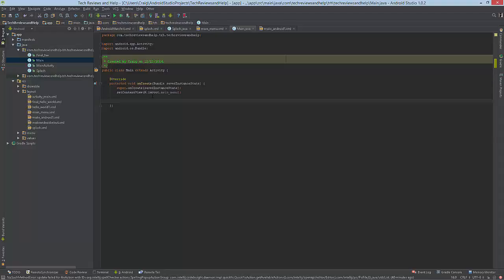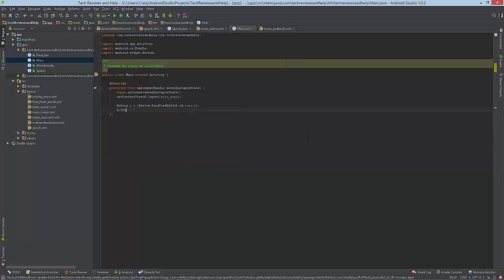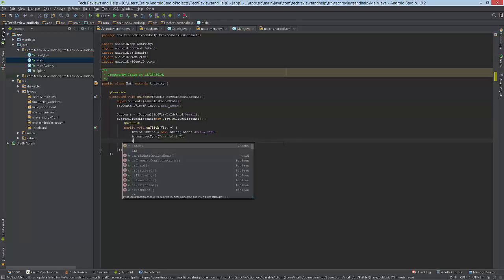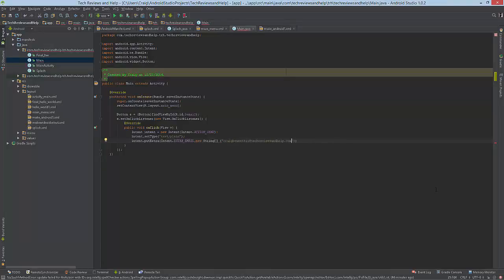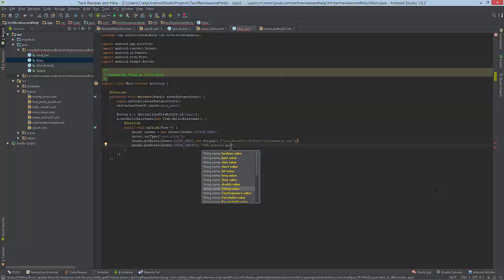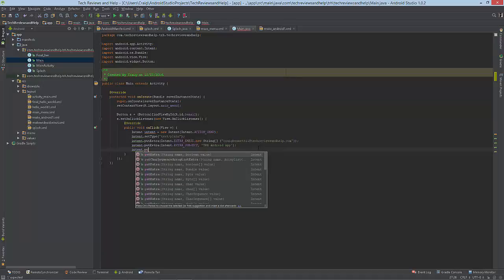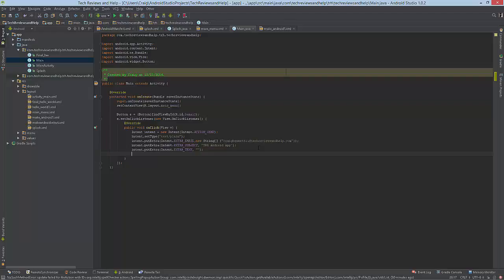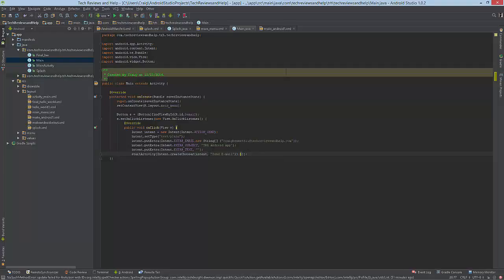Coding for Android- Making a contact us button that e mails